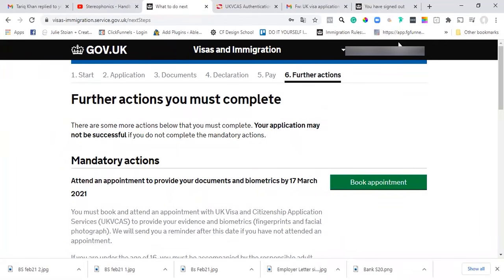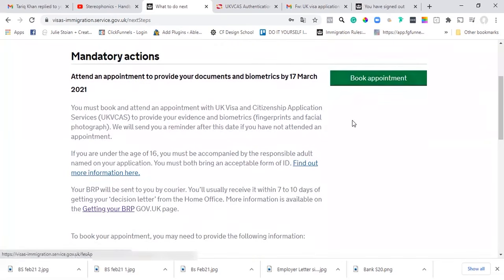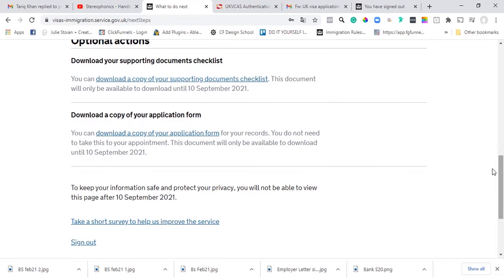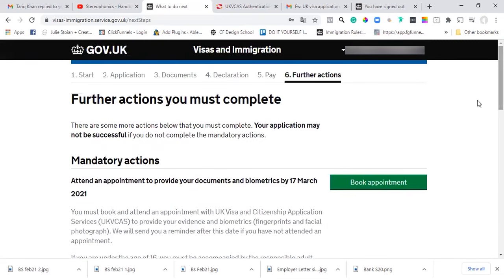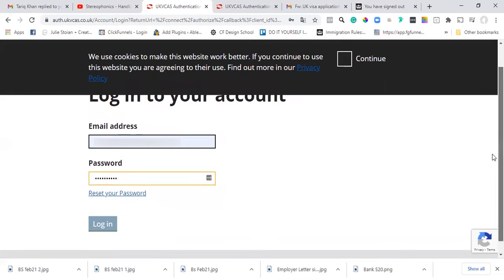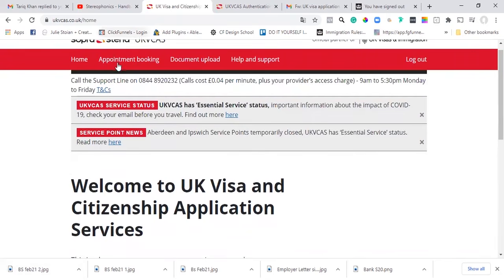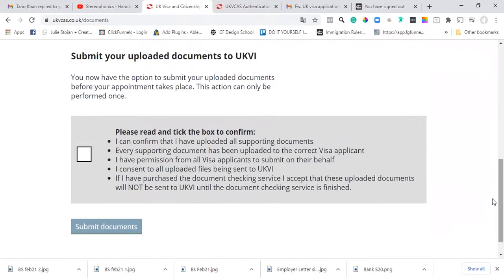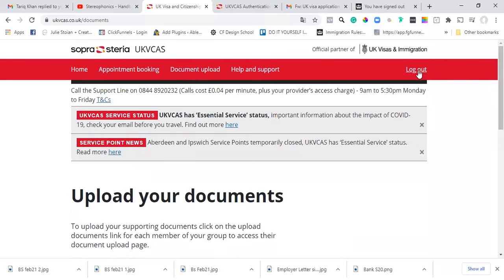After Submitting and Paying for your fees what to do next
What do to if you are refused: if you need to appeal after a refusal, check this video for the latest online appeal process: